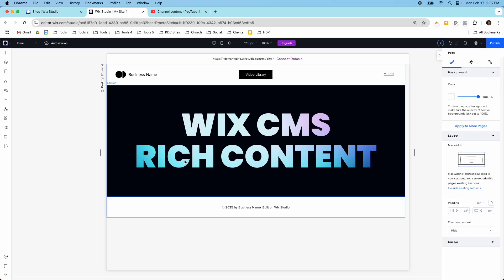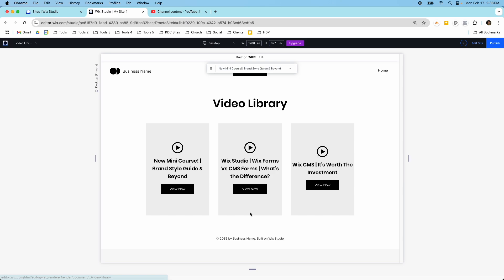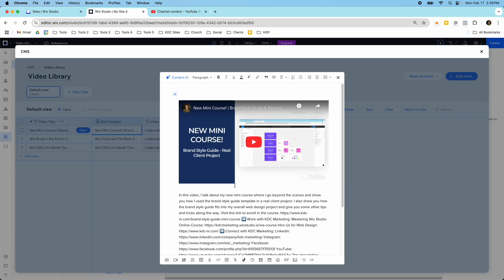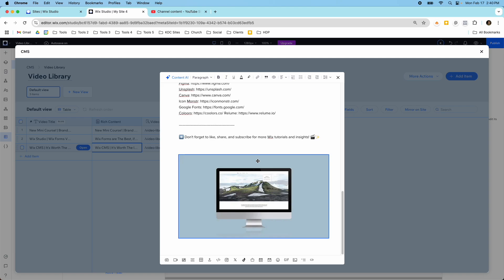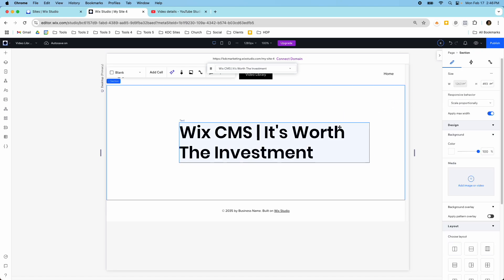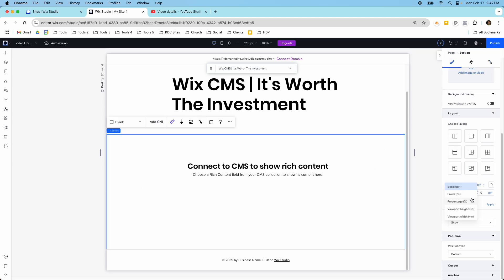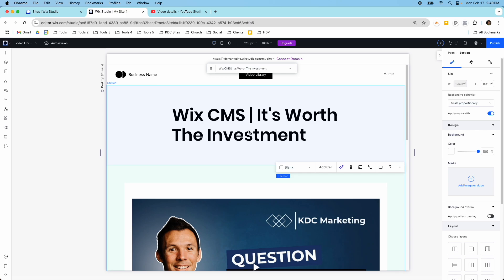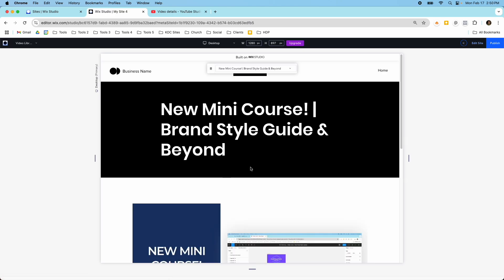Wix Studio | Rich Content in Wix CMS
In this video, I show you how to use the rich content field to create dynamic content in Wix Studio. Wix CMS is a powerful tool and the rich content field can be a great way to make each item in your collection unique.

➡️ Products Used in This Video:

Yeti GX